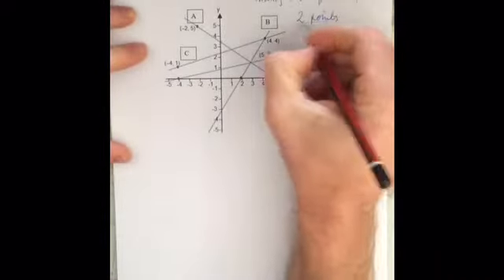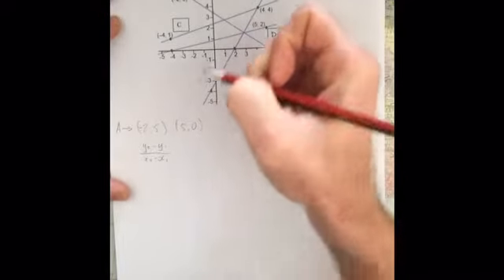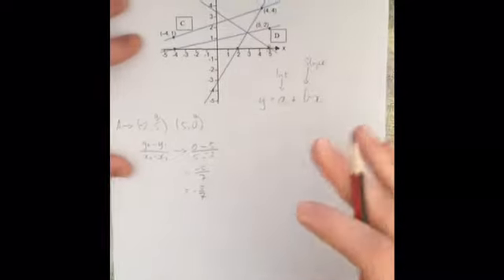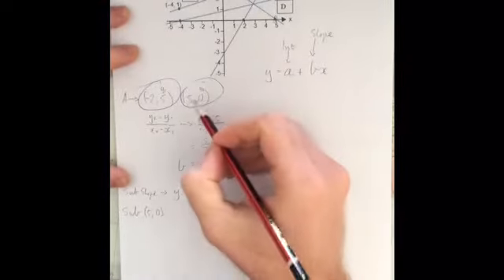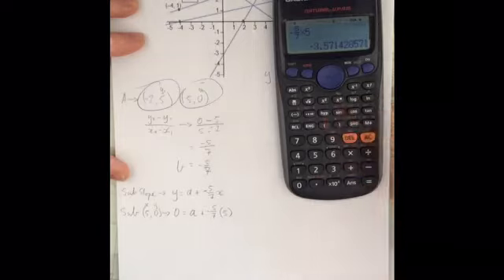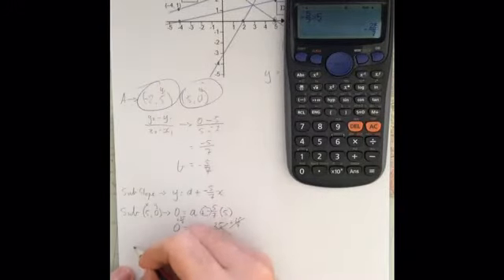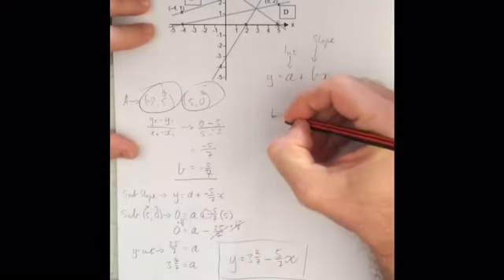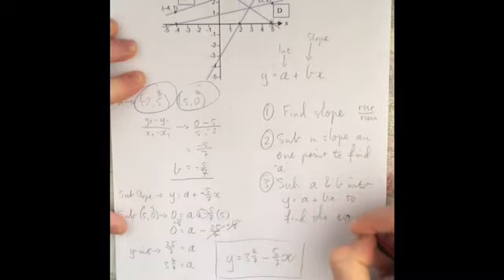Linear equations from two points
The method of how to find the equation of a linear using two know points on the line.